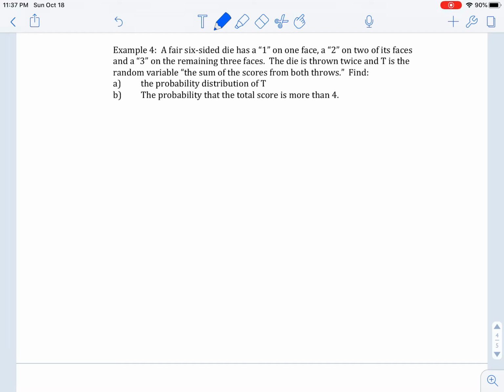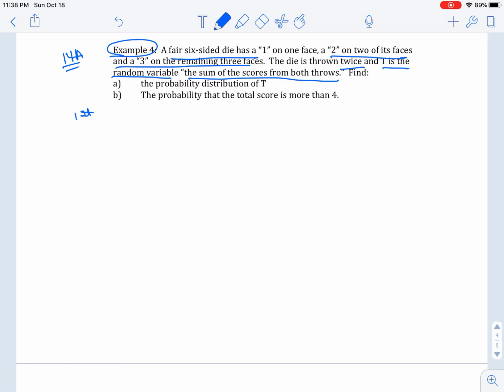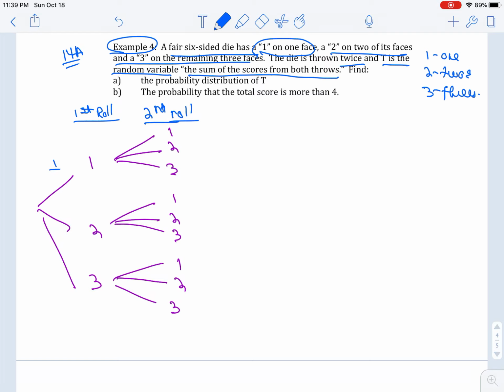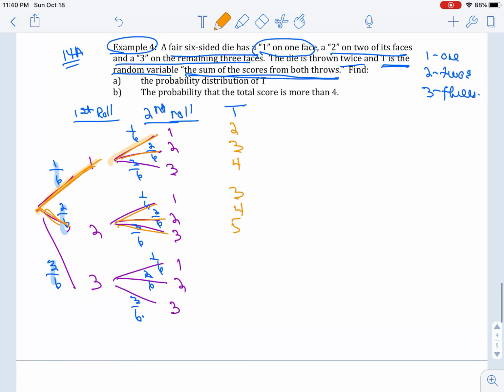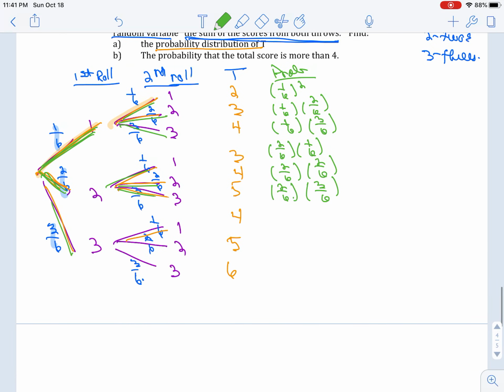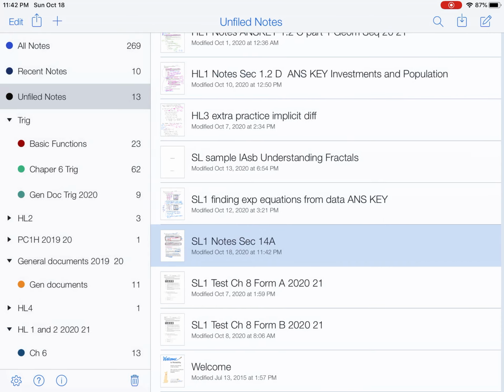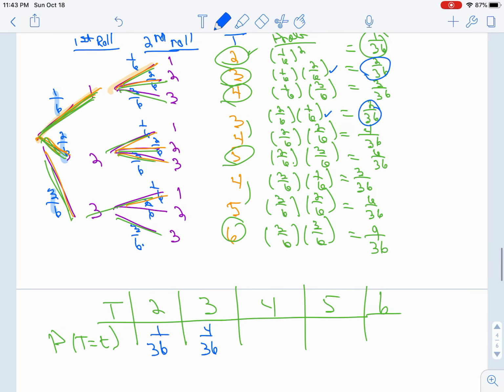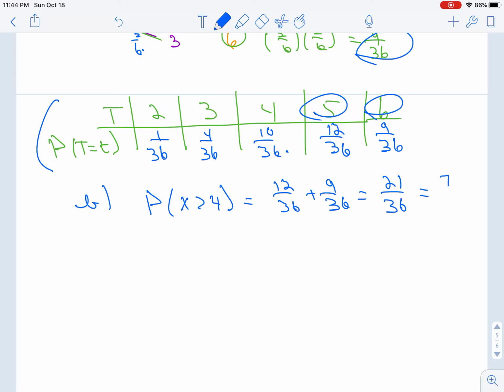SL1 vid 5 for D-1